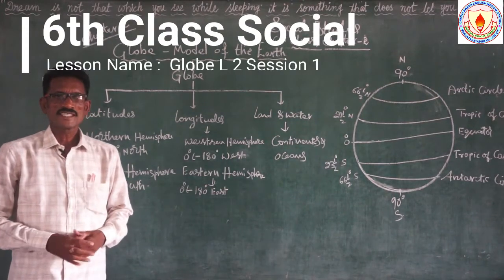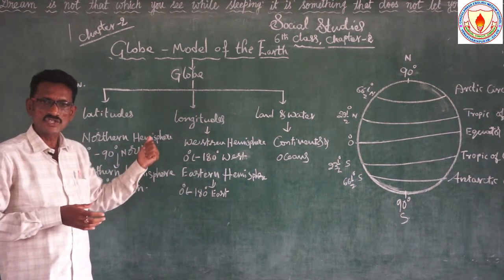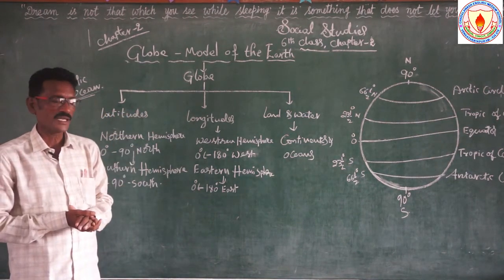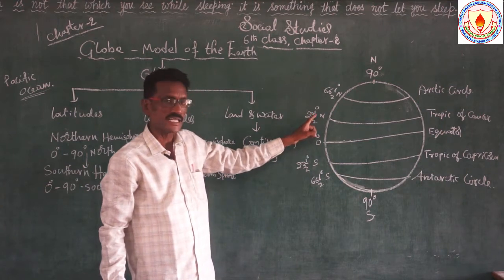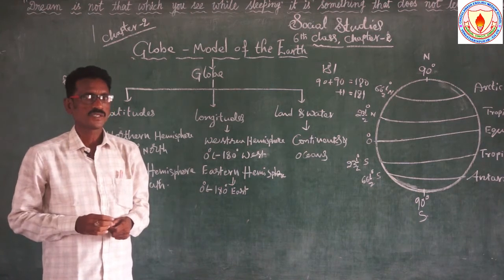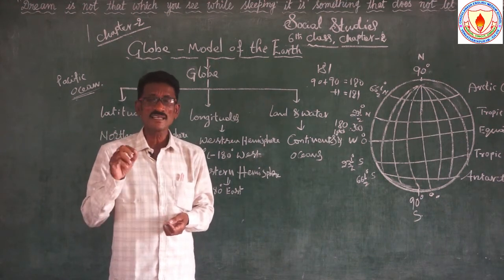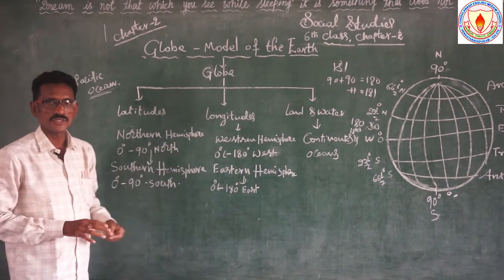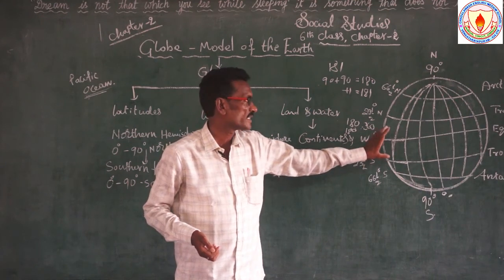6th Class Social Lesson 2 Session 1